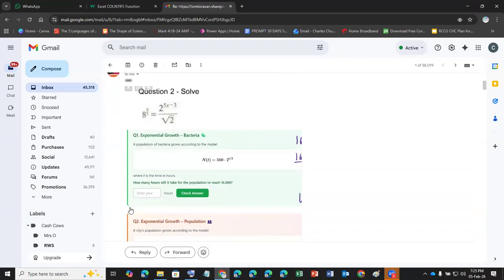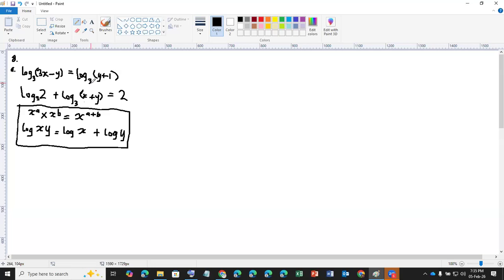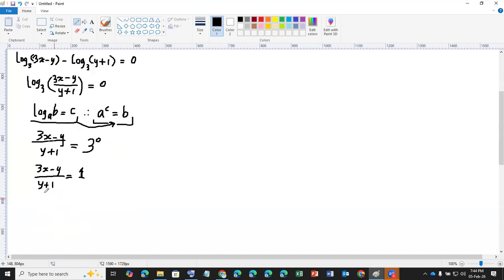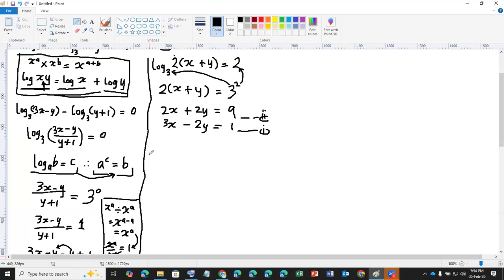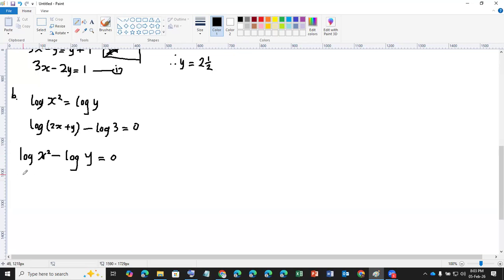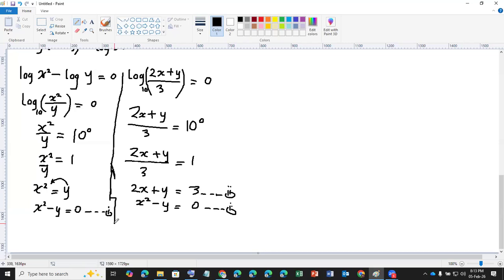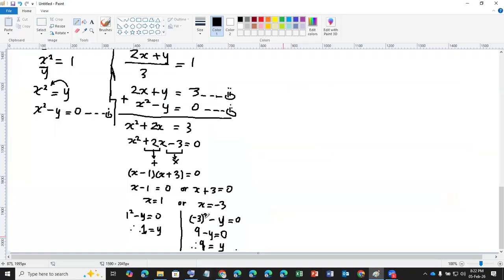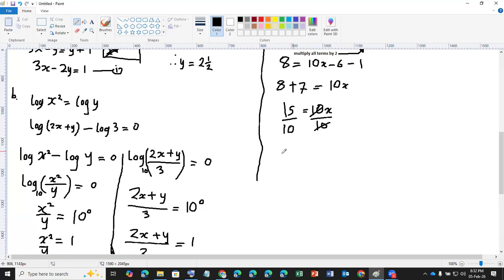Refresher on Indices and Logarithm with Goodness 1